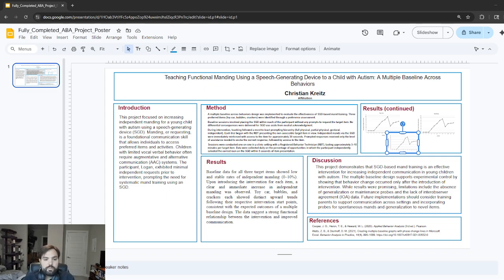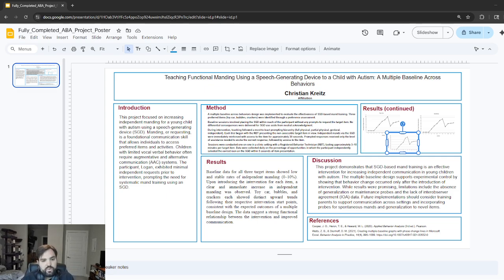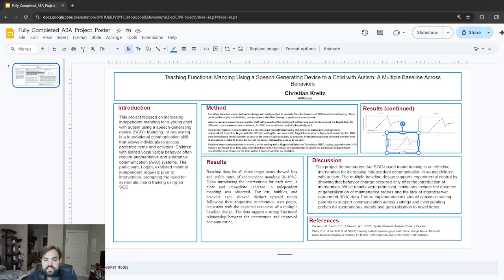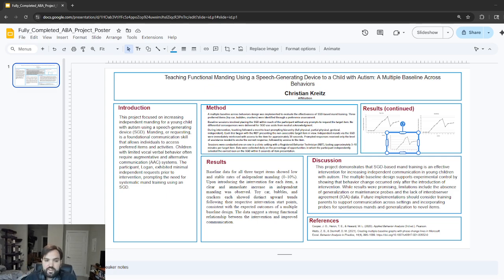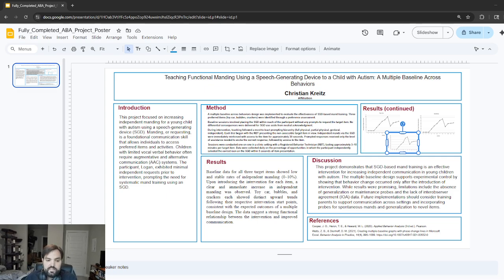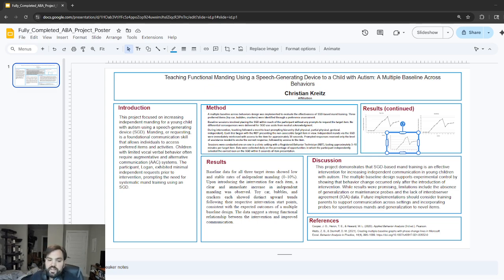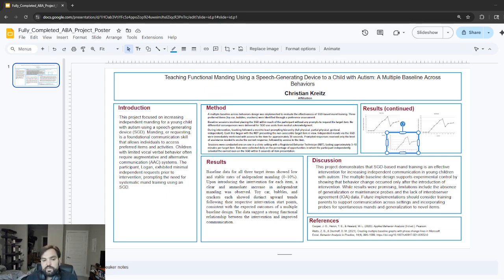Teaching Functional Manding Using a Speech-Generating Device to a Child with Autism